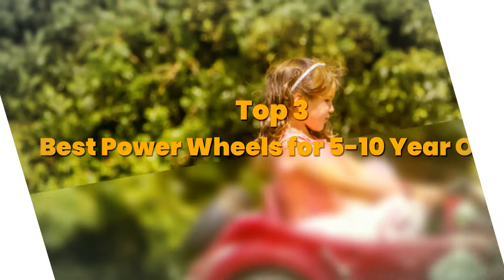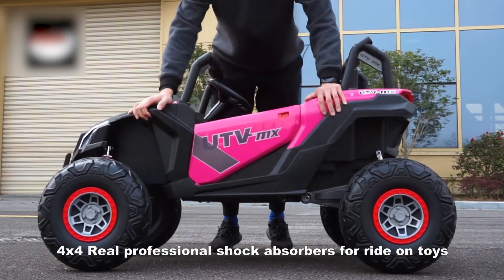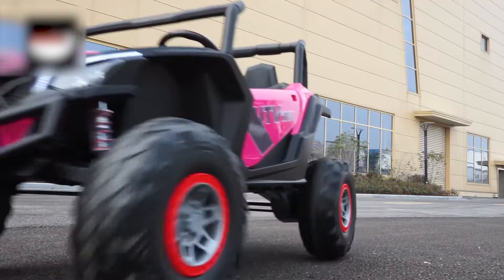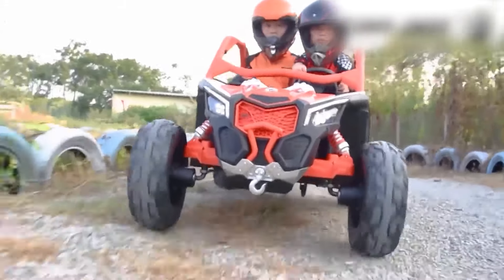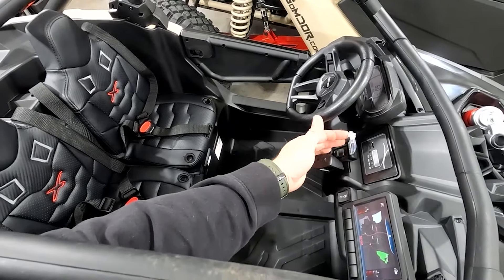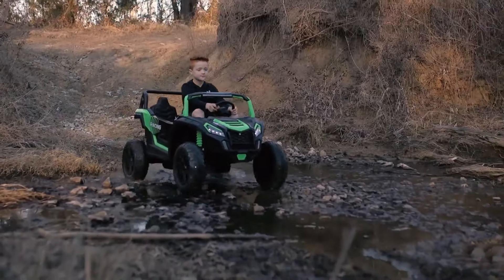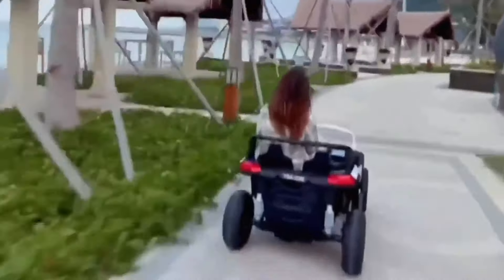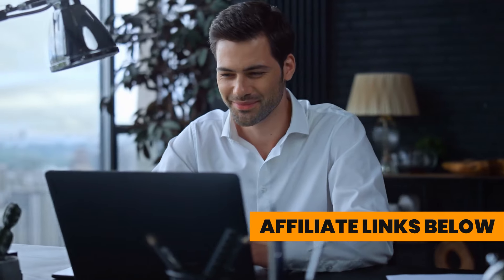Top 3 BEST Power Wheels For 5-10 Year Olds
►Amazon Links◄  to the Best Power Wheels For 5-10 Year Old 2024 we listed in this video:
➜ 3. Sopbost XXXL 2-Seater Ride On Car ALT
➜ 2. Sopbost 2-Seater Off-Road Buggy
➜ 1. Postack XXXL Ride on Toy for Big Kids

We have just laid out the top 3 best Power Wheels For 5-10 Year Old 2024. In 3rd place is the Sopbost XXXL Two-Seater Ride On Car, our pick for the best budget Power Wheels For 5-10 Year Olds. In 2nd place is the Sopbost 2-Seater Off-Road Buggy, our pick for the best overall Power Wheels For 5-10 Year Old. In 1st place is the Postack XXXL Ride on Toy for Big Kids, our pick for the best Power Wheels For 5-10 Year Olds review!